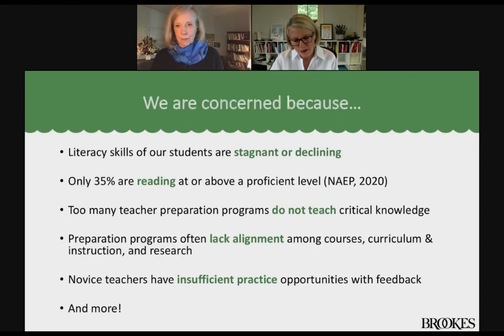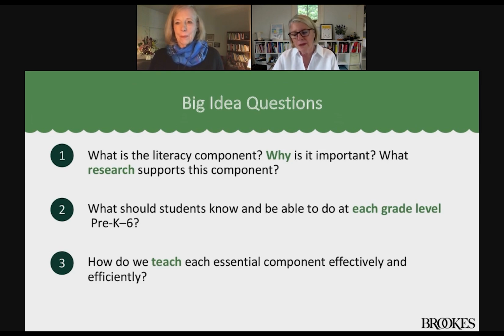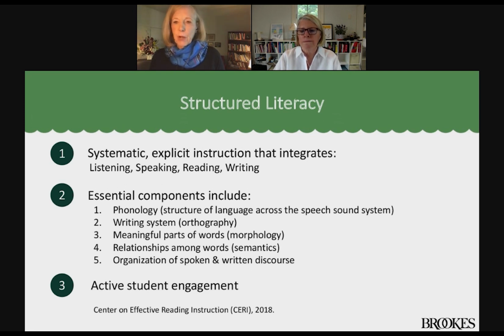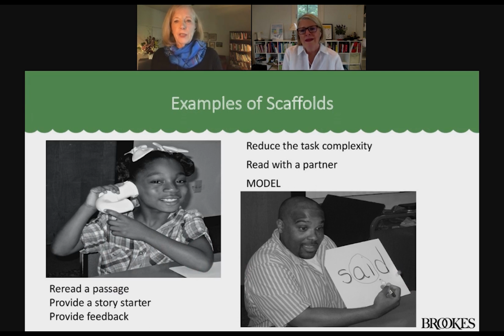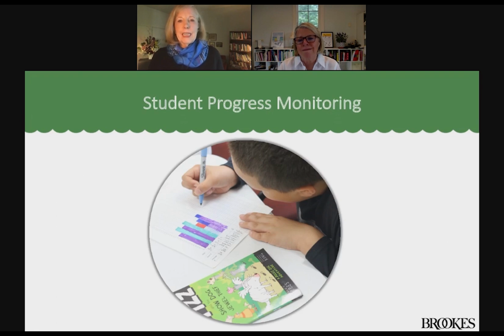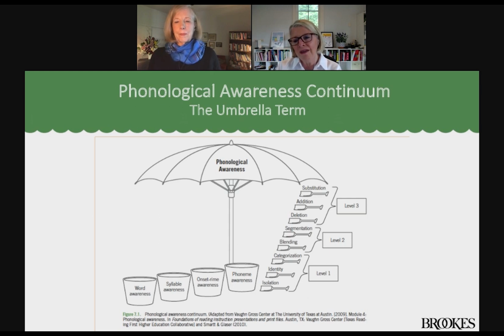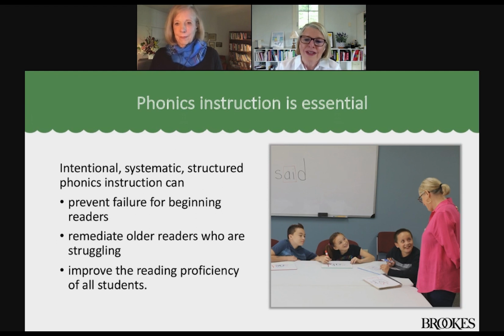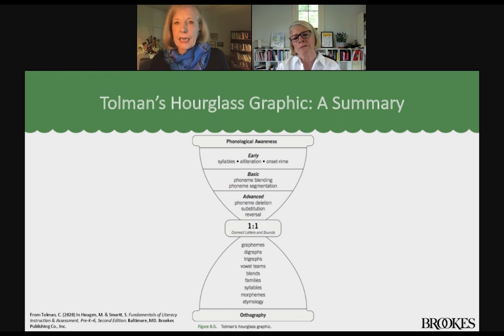Fundamentals of Literacy Instruction & Assessment, Pre-K–6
In this edWebinar, Martha Hougen, Ph.D., and Susan Smartt, Ph.D., discusses the science of reading research and how the research informs effective literacy instruction for all students. The essential components of literacy and how to integrate features of effective instruction will be presented along with explicit instructional strategies, scripted lesson plans, and online resources.

Dr. Hougen and Dr. Smartt highlight the connection of the science of reading to effective structured literacy instruction. Instructional strategies of one essential foundational skill, phonological awareness, will be presented in-depth. For example, modeling of instructional strategies that support phonological awareness and its relationship to orthographic mapping and phonics instruction are provided. Throughout the presentation, Dr. Hougen and Dr. Smartt reference content from their book, Fundamentals of Literacy Instruction & Assessment, Pre-K–6, Second Edition. Unique features of the text, such as reflection activities and direct practice opportunities with students, are noted.

This recorded edWebinar will be of interest to pre-K through middle school teachers, school and district leaders, teacher educators, preservice teacher candidates, and other professionals involved in teaching foundational literacy skills.

Learn more about the second edition of Fundamentals of Literacy Instruction & Assessment, Pre-K–6